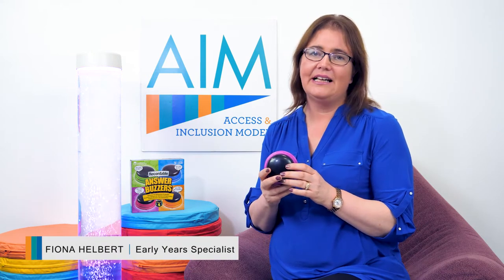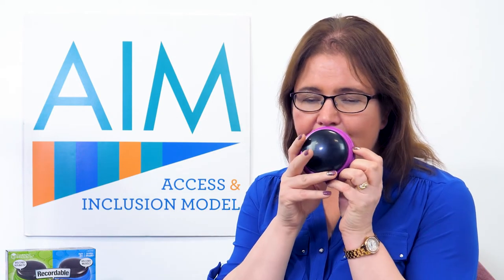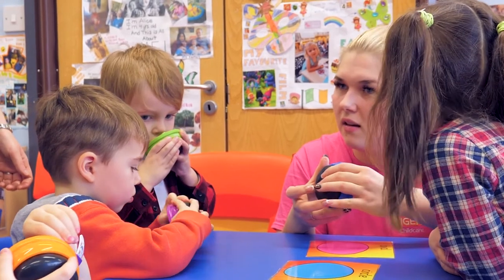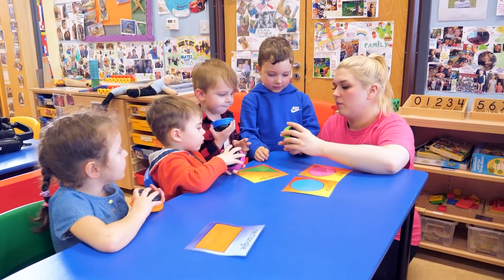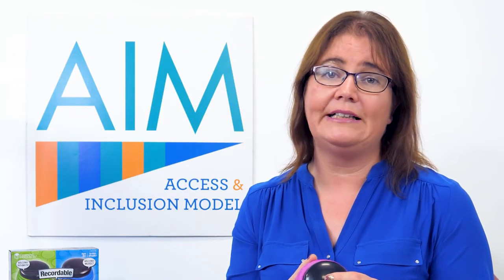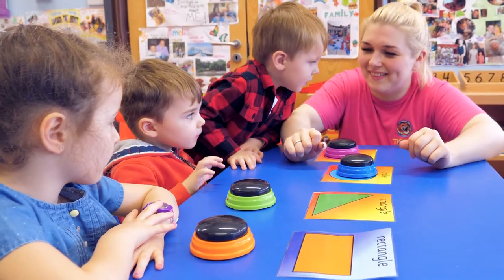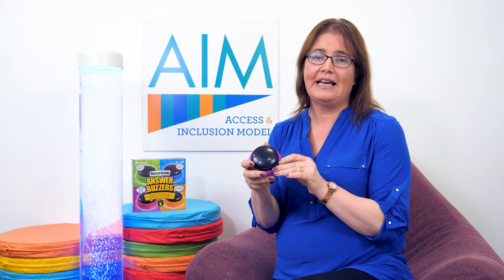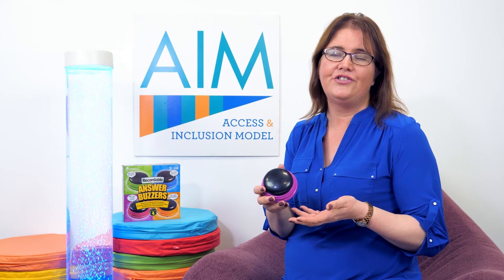Access & Inclusion Model - Recordable Answer Buzzer